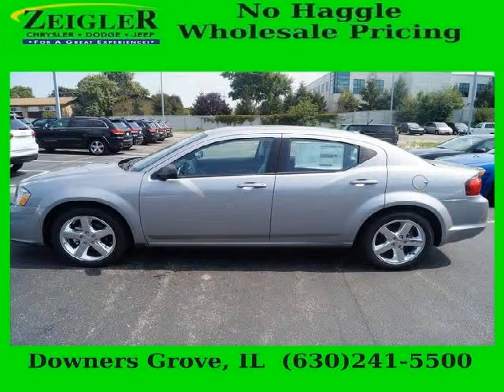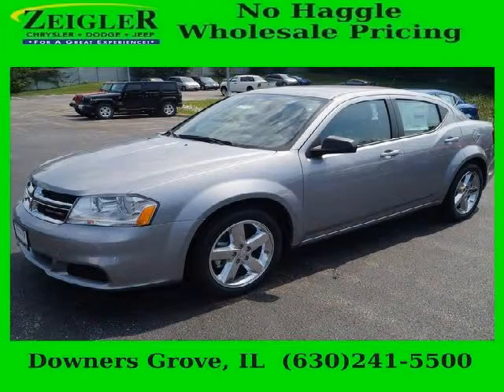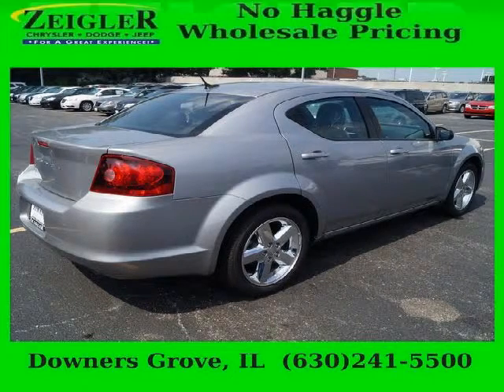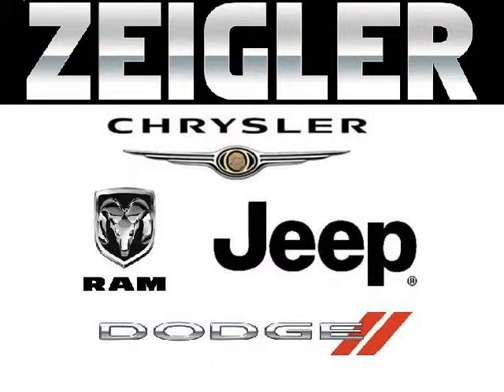2014 Dodge Avenger Chicago IL